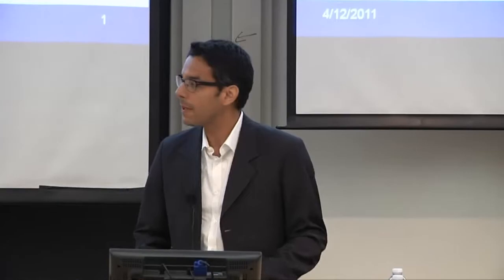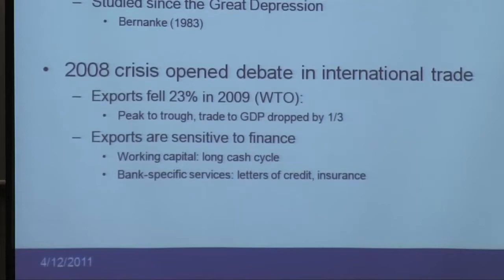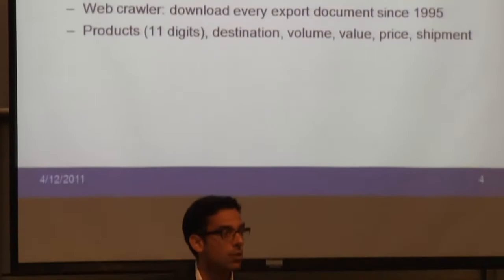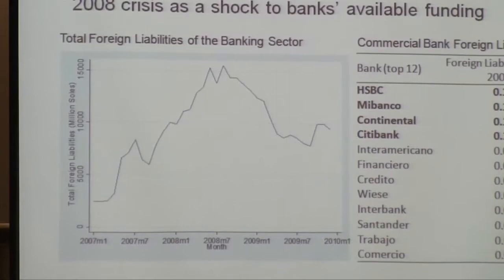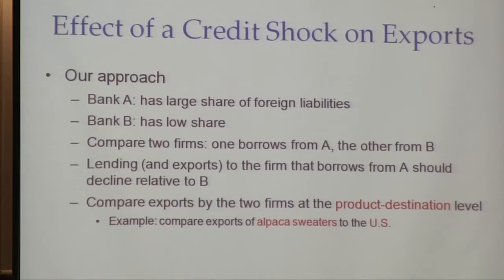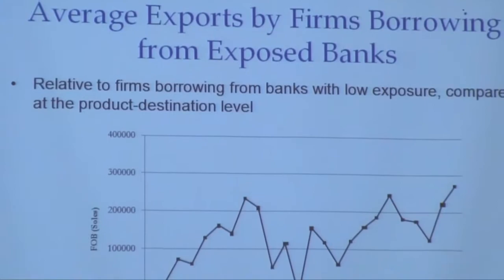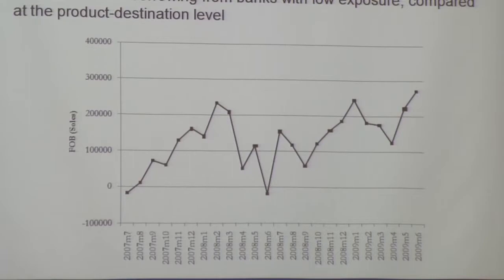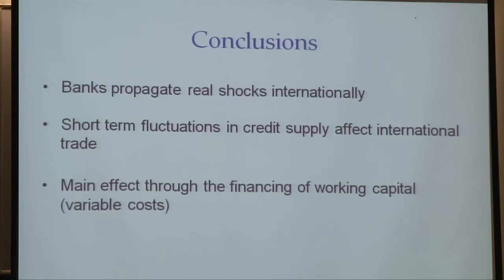Daniel Paravisini: Credit Shocks and Exports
On April 12, 2011, Daniel Paravisini, Gary Winnick and Martin Granoff Associate Professor of Business in finance and economics at Columbia Business School, presented Credit Shocks and Exports. The presentation was part of the Program for Financial Studies' No Free Lunch Seminar Series.